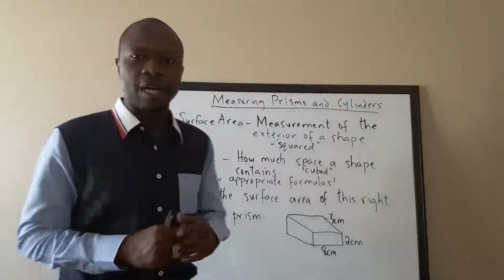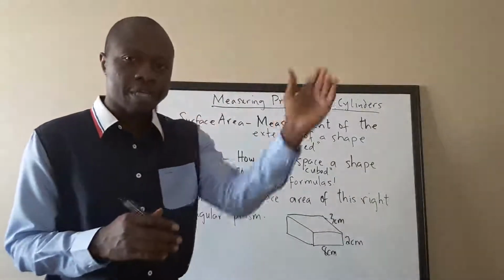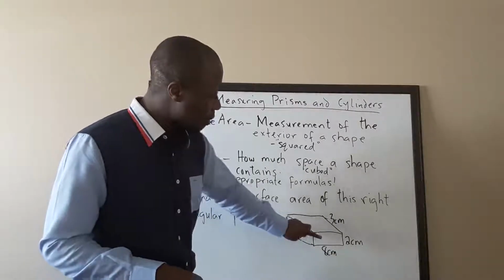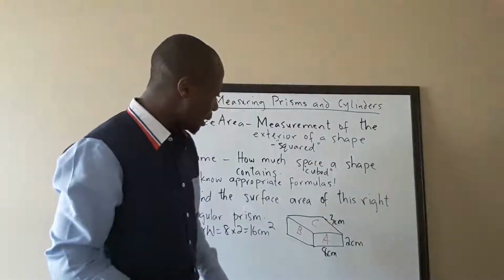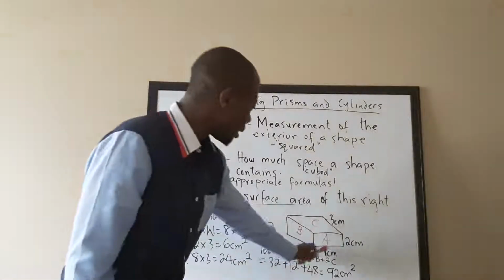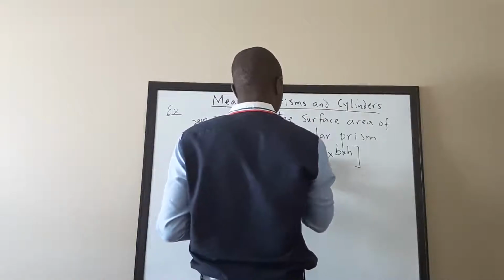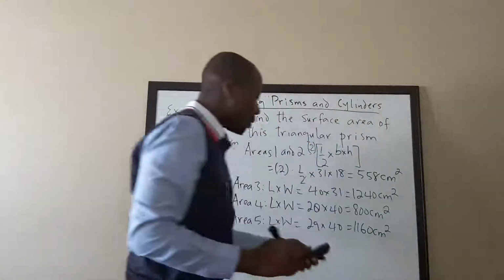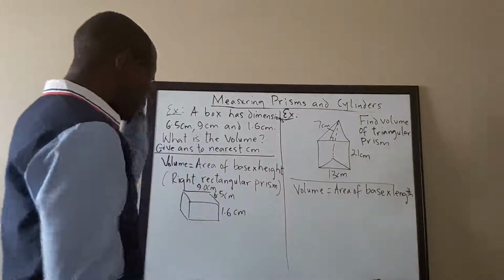Grade 8- Unit 4A- Surface Area and Volume (Online Math Tutoring Programs)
This video teaches the grade 8 curriculum, Unit 4A : Surface Area and Volume of Shapes. Are you in need of online tutoring, an online math tutor, an online college math tutor, online math tutoring programs, algebra online tutorial, an online geometry tutor, a math tutor near me, an algebra online tutor, an algebra 2 online tutor, etc? We have the best online math tutor available. Sign up for a free session today.